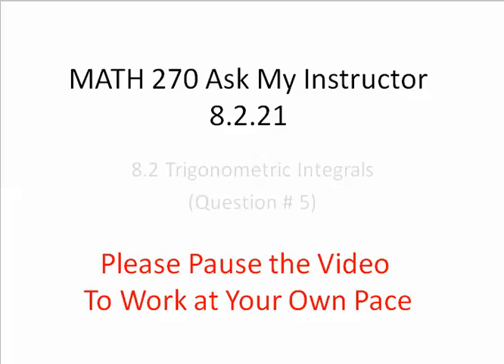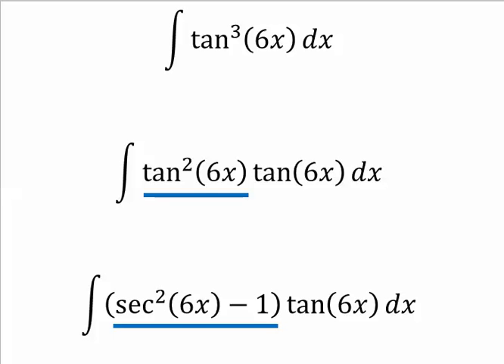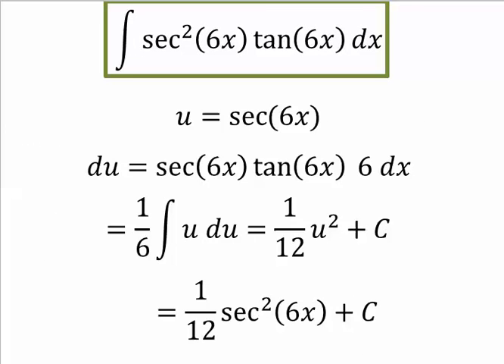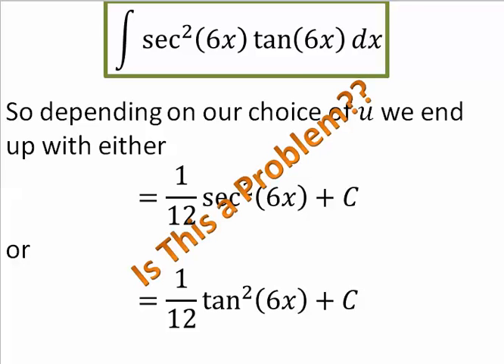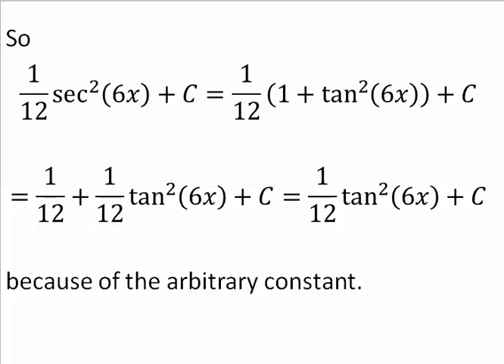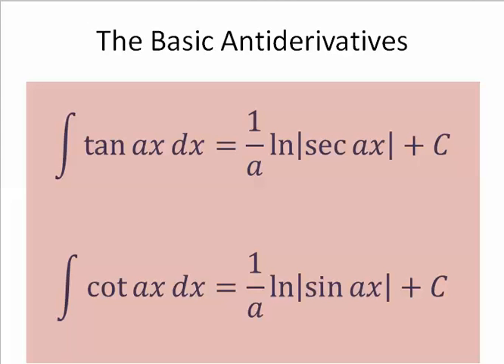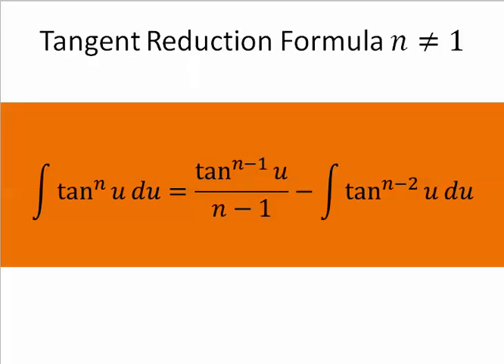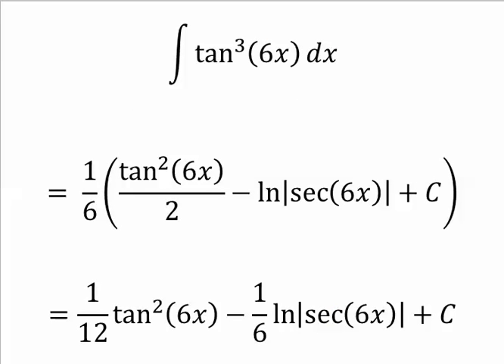8.3 Trigonomtric Integrals 8.3.35